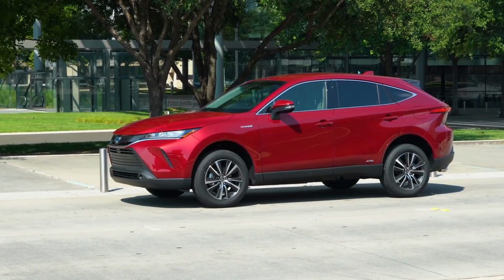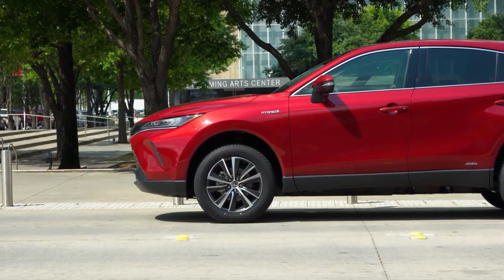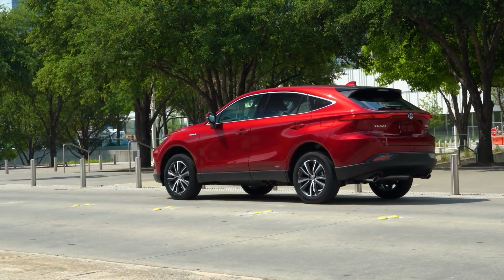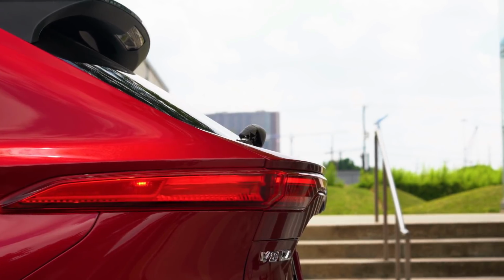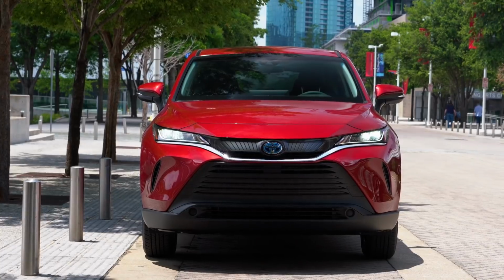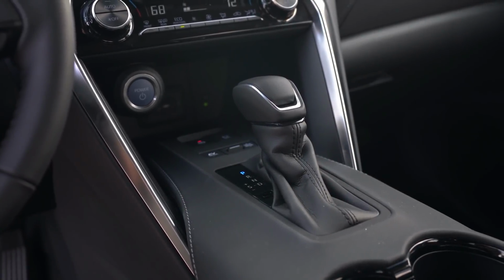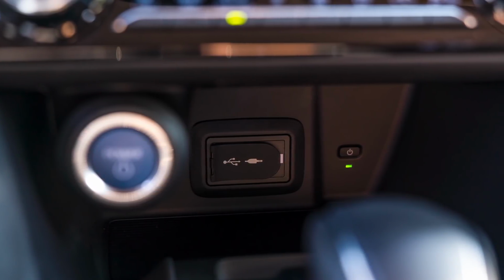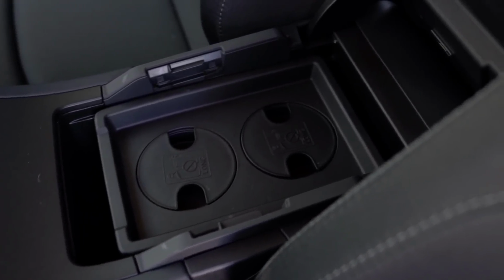New 2022 Toyota Venza Hybrid Compact Family SUV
The 2022 Toyota Venza will take on the likes of the Ford Edge, Honda Passport, and Hyundai Santa Fe. It rides on 2690mm wheelbase, which is same as the Toyota RAV4. The new model is 145mm longer than the RAV4; however, the boot space is around 56-litres smaller than the later. In fact, the rear-seat space in the Venza is similar to that of the RAV4.

The design of the Toyota Venza feels plush, and it seems to have taken a lot of design inspiration from Lexus, which shows instantaneously. The big grille upfront, sleek LED headlamps that are standard across the range, and sharp creases all over the car are just beautiful to look at. The Venza does not look sporty or rugged in any way. It sticks to its character of a large, comfortable family mover with a lot of sophistication. The lower LE and XLE trim come with LED with reflectors, while the Limited top trim comes with an LED projector. Another notable difference on the outside is that the 18-inch wheels are only for the base trim, while the other two get 19 inches all around.

The interior of the Venza is a relaxing place to be in, with soft-touch materials all around and extensively comfortable seats. The 8-inch touchscreen is standard, and the 12-inch comes as optional. The higher trims also feature a 7-inch MID, which provides information such as tire pressure monitoring, trip details, a hybrid energy monitor, and lots more. The Limited variant also gets an optional 10-inch heads-up display which shows speedometer, lane departure warning, and driving efficiency. The overall feature list is long and extensive, keeping Venza on par with the competition and modern-day standards

The 2022 Toyota Venza Hybrid will be available in only one engine option. It will carry a 2.5L inline 4 cylinder engine fused with three electric motors that work together to produce 219 horsepower and 206 lb-ft of torque. The efficient powertrain comes paired with Toyota’s CVT transmission with AWD as standard.

The EPA estimates that the Venza will deliver 40 mpg city and 37 mpg highway, which is almost double the ratings of other two-row mid-size SUVs such as the Passport and the Ford Edge.

The 2022 Venza comes standard with Toyota’s Electronic On-Demand All-Wheel Drive, a highly efficient system that takes maximum advantage of the hybrid powertrain’s benefits. Instead of using a transfer case and driveshaft to the rear wheels, Electronic On-Demand AWD employs a separate rear-mounted electric motor to power the rear wheels when needed.

The 2021 Venza offers ample room for five in a highly maneuverable package. A host of tech-focused features are available, including a 12.3-inch touchscreen display with nine JBL speakers, 7-inch multi-information display (MID), digital rear-view mirror, and 10-inch color Head-Up Display. Other available features include a Star GazeTM fixed panoramic glass roof, a first-ever for Toyota, and heated and ventilated front seats that set the stage for true, graceful grand touring.

The Toyota Venza nameplate returned for the 2021 model offering 3 trim levels, namely the LE, XLE, and top-of-the-line Limited. The prices for the LE trim starts at $32,470, the XLE starts at $36,100, and the Limited trim costs $39,900. The 2022 Venza will be majorly unchanged, though we expect more trims to join the lineup,